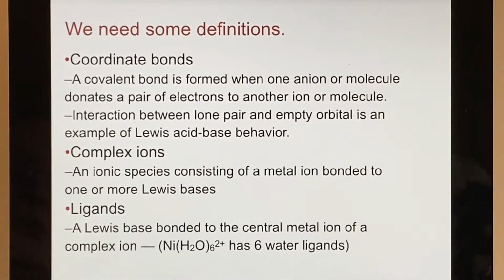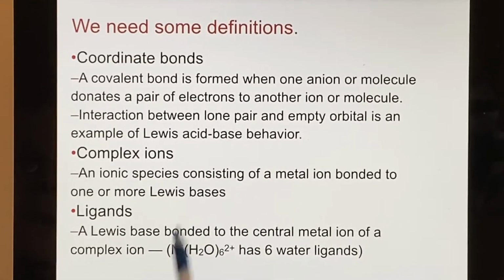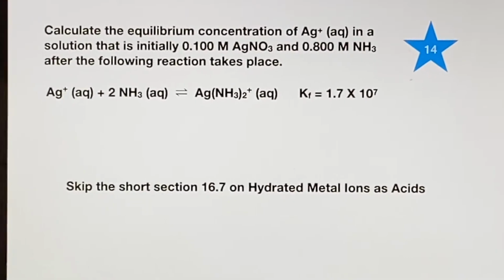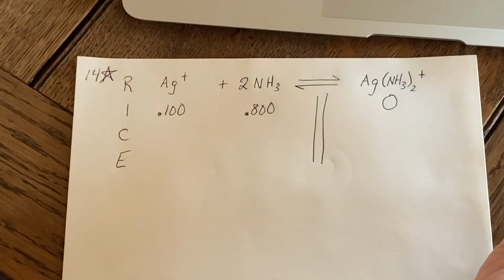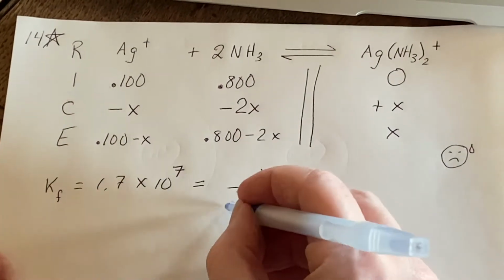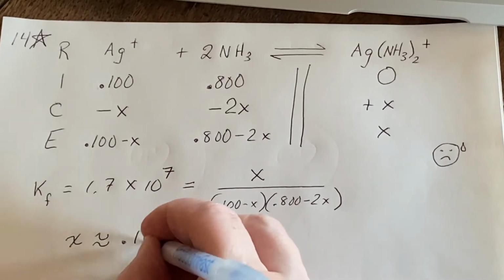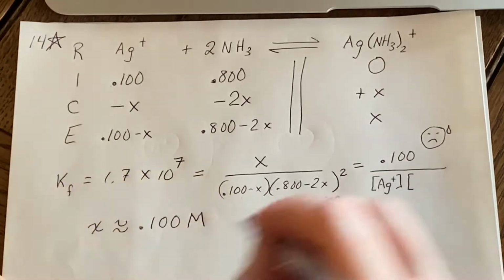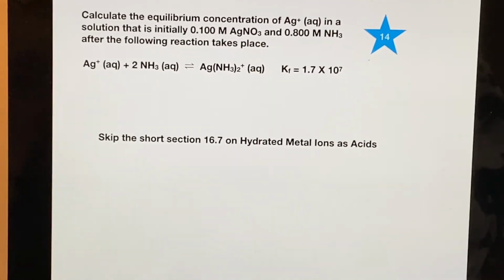UC Merced - LAIR CHEM10, Sec01 - Chapter 16: Formation Constant Kf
Part 16 introduces the Formation Constant Kf, as well as Complex Ions and Ligands.